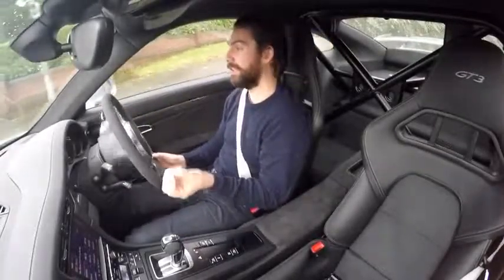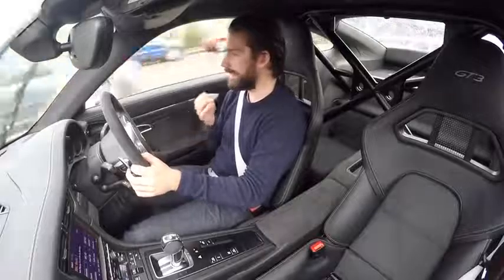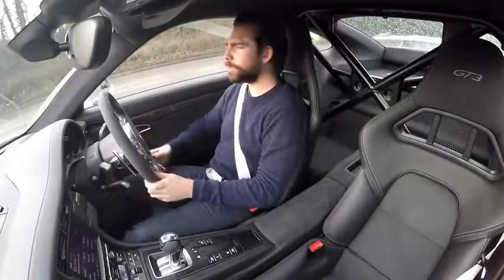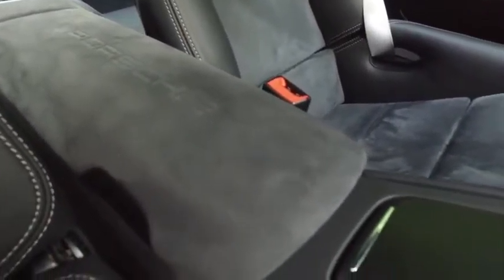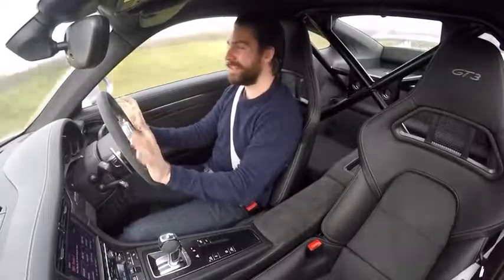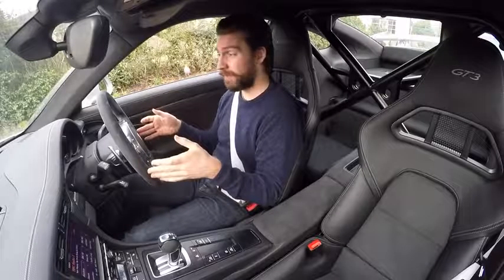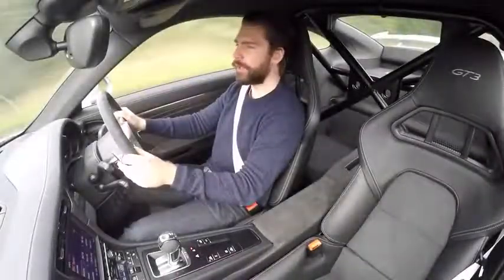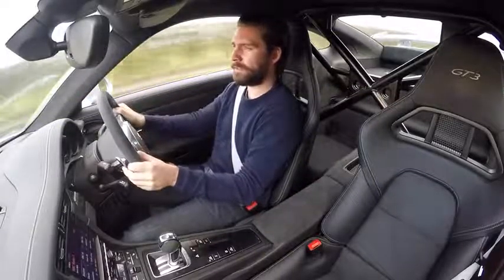Part 2 991 GT3 VS R8 V10 Plus Should I Sell The R8